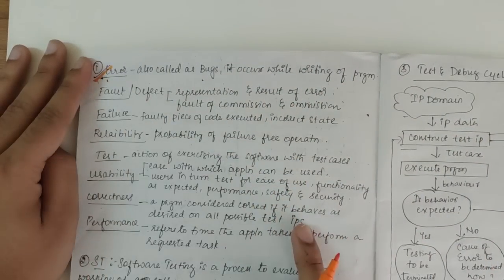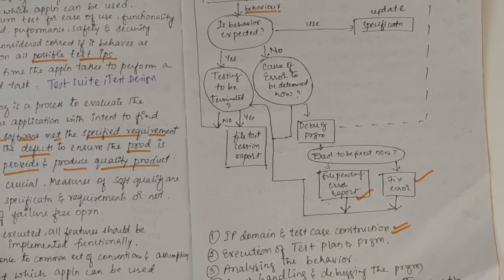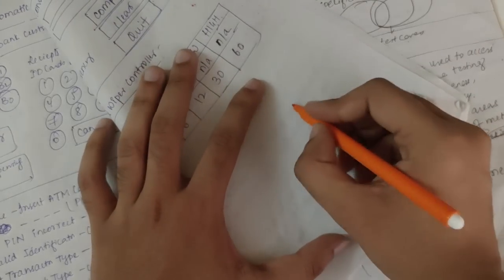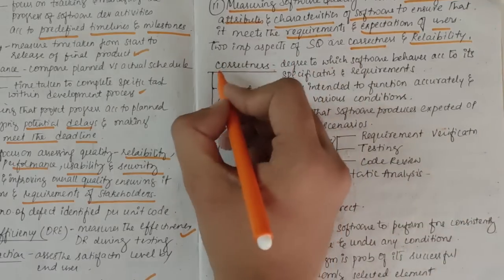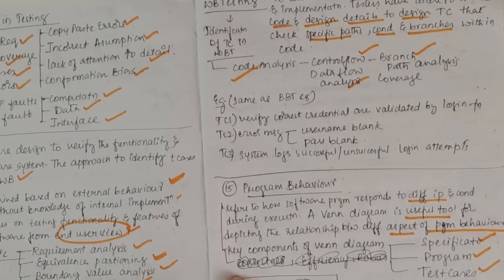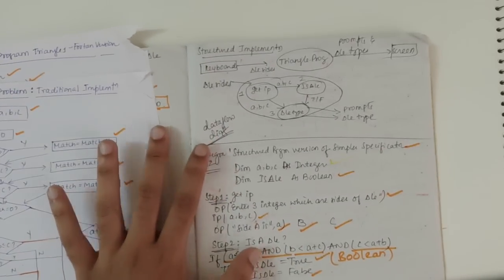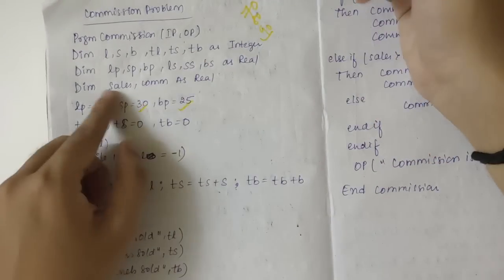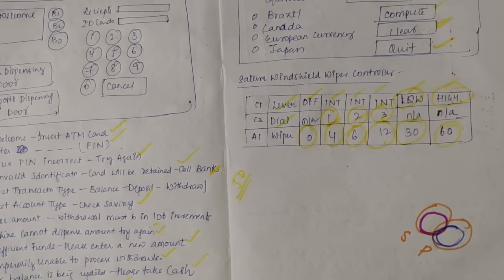ST Mod1: Important Questions+ Notes | ONE SHOT VIDEO FOR EXAM-Software TESTING-(21IS63)